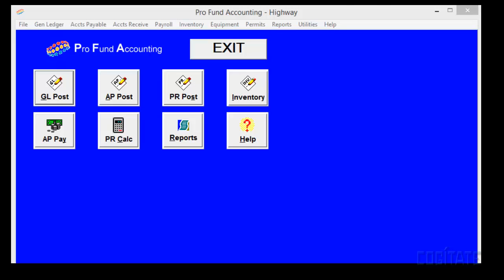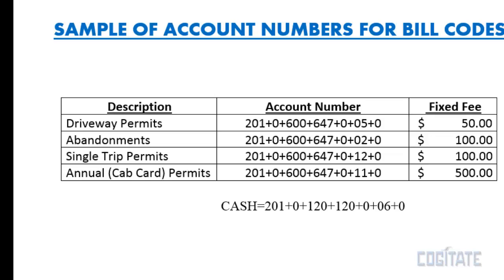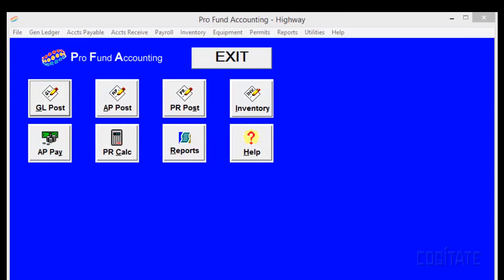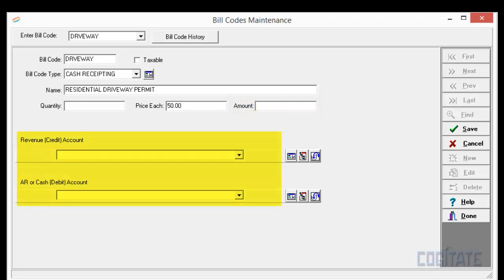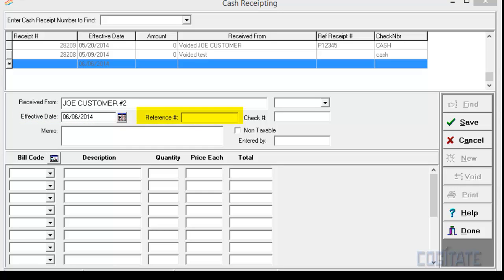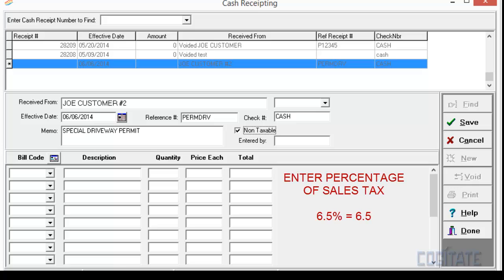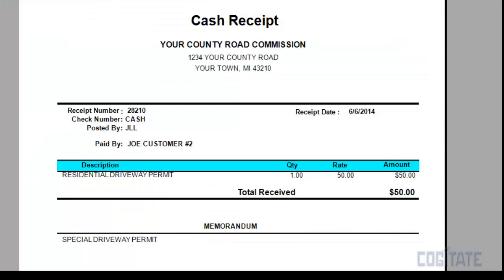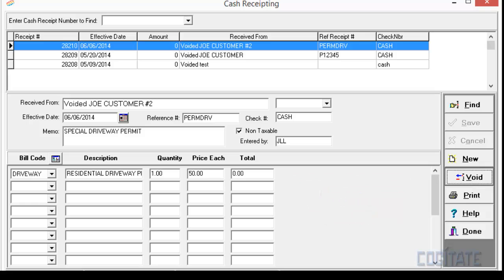How to Use Cash Receipting (Accounts Receivable) - Pro Fund Accounting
This video describes how to handle Cash Receipting using Pro Fund Accounting. Cash Receipting is designed for simple transactions that may only occur once or twice.
If there is a customer that you bill regularly it may be a better idea to set that customer up in the Accounts Receivable area of Pro Fund Accounting.